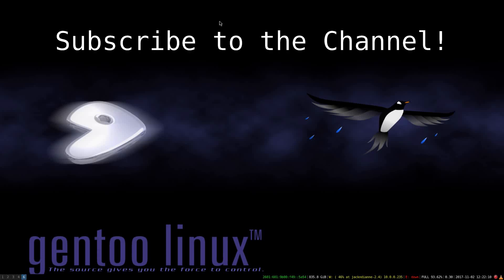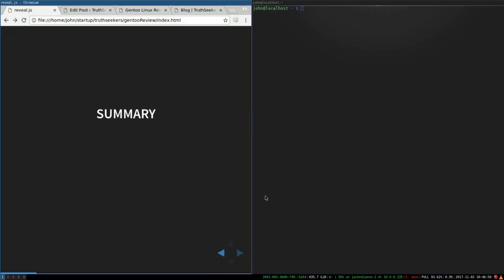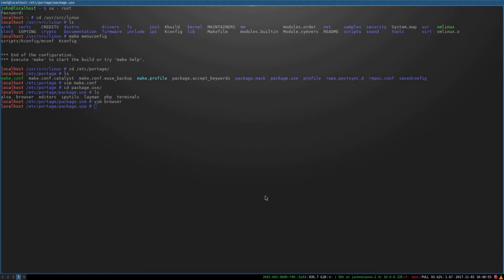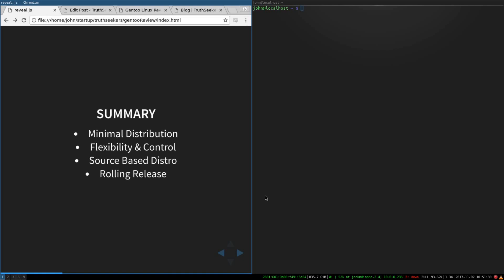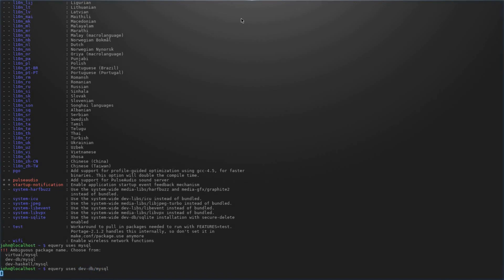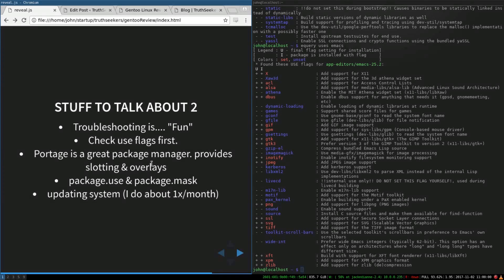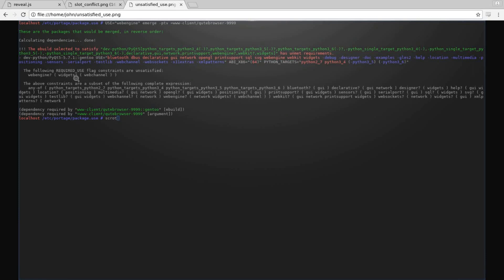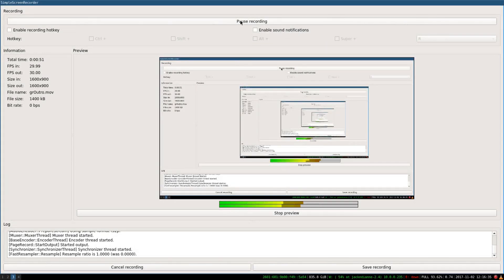Gentoo Linux Review: Awesome Linux distribution for advanced users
I've been using Gentoo Linux as my main "operating system" for over a year, and I don't see any reason to leave.

There are tons of benefits to installing and using Gentoo Linux, from USE flags, near absolute control of your system, having a lightweight and fast machine, and much more.

You can use Gentoo in a wide variety of architectures, have multiple versions of software installed at the same time, create your own patches on software, and always have an up to date system because of the Rolling Release design.

Gentoo is flat out awesome.